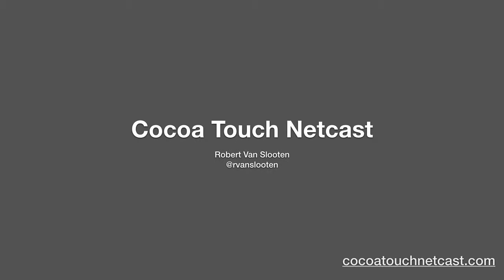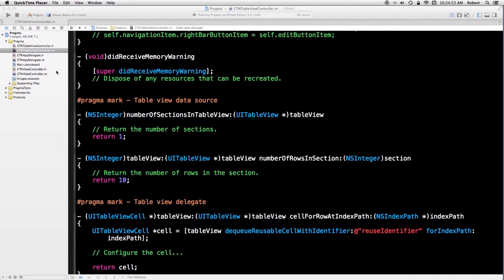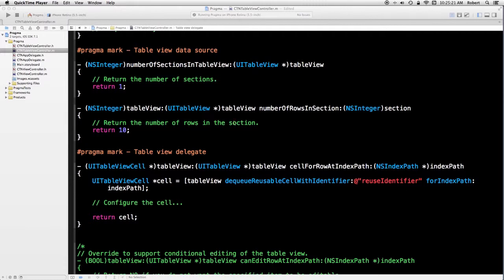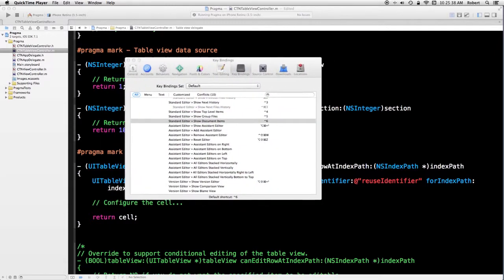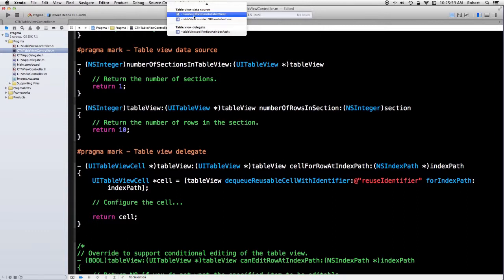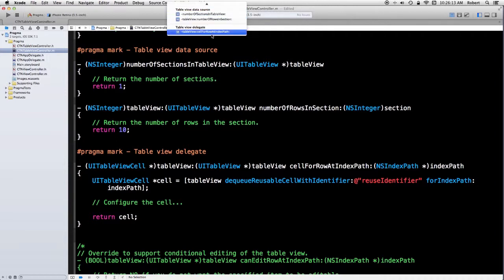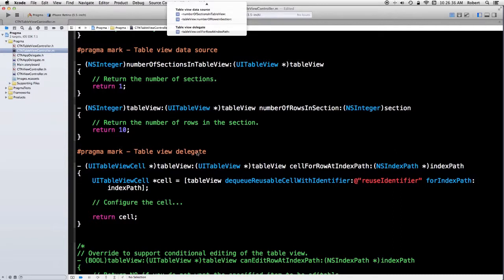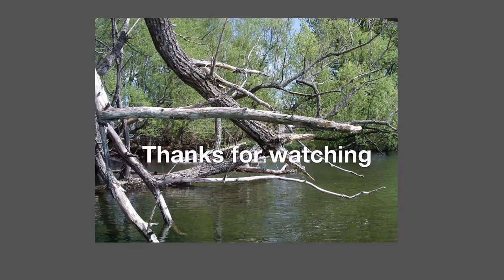pragma mark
Explains how pragma marks can help you navigate your code in Xcode.